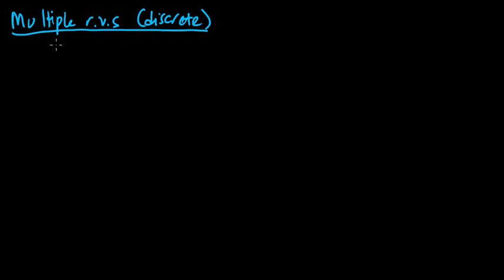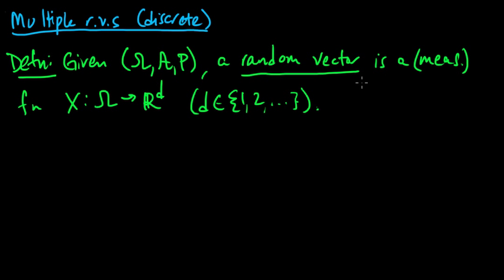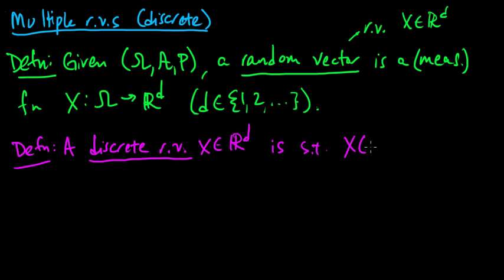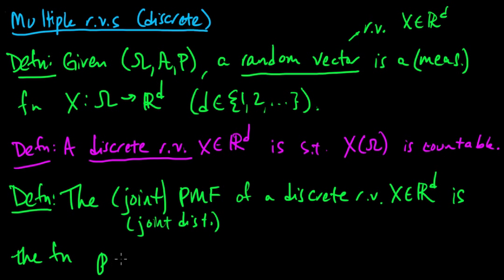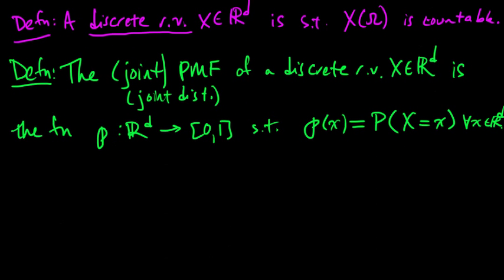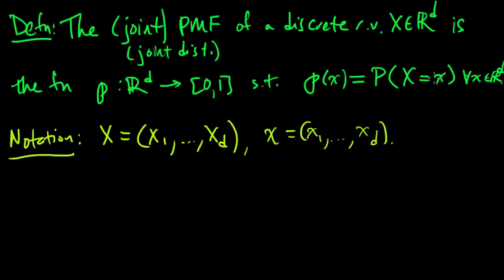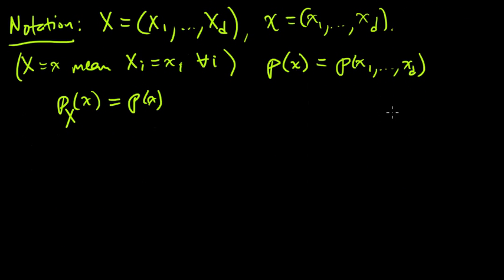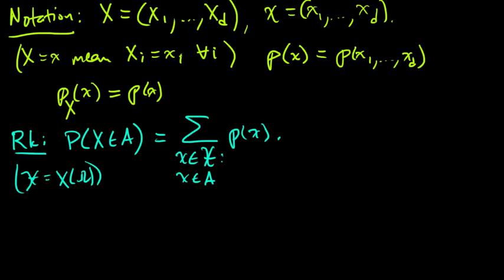(PP 5.1) Multiple discrete random variables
(0:00) Definition of a random vector.
(1:50) Definition of a discrete random vector.
(2:28) Definition of the joint PMF of a discrete random vector.
(7:00) Functions of random vectors.